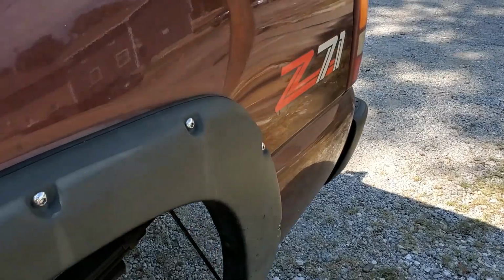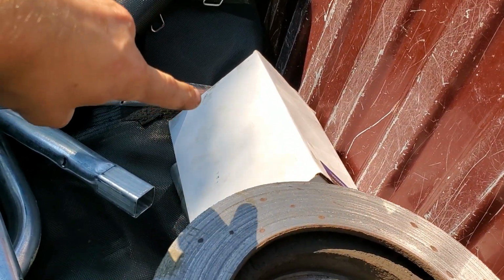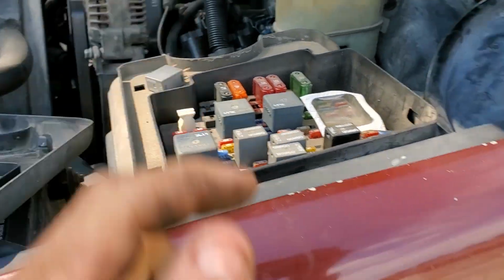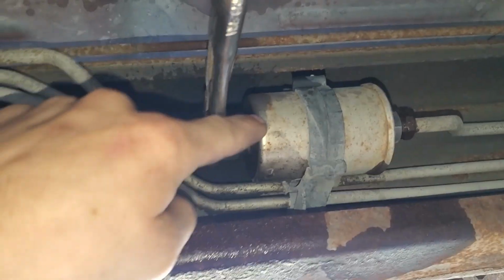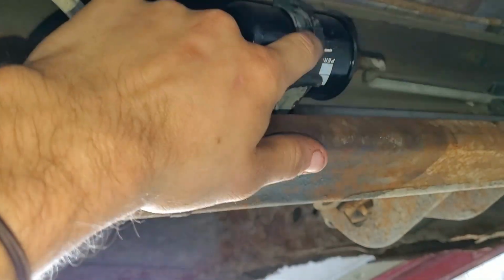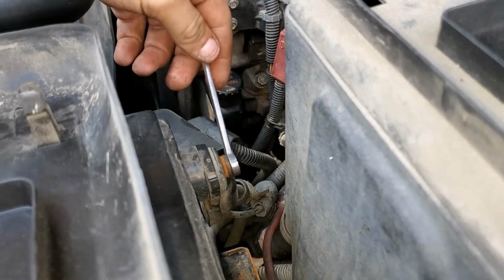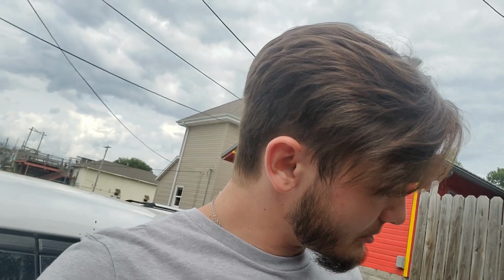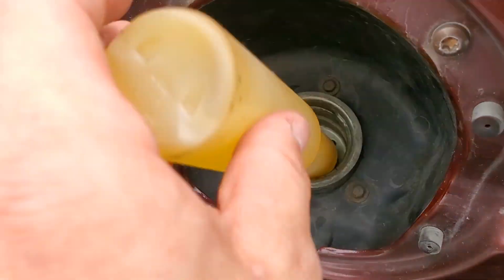Chasing A Hesitation Issue On my Truck! (Fuel Filter)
I guess its time to bite the bullet and attempt to chase down this hesitation problem that I've had for a while. First step, fuel system!